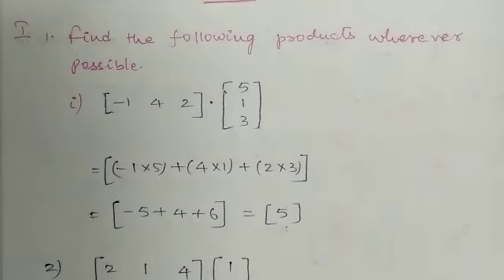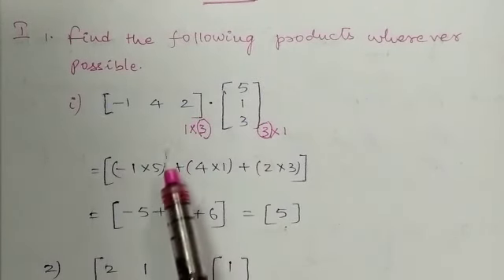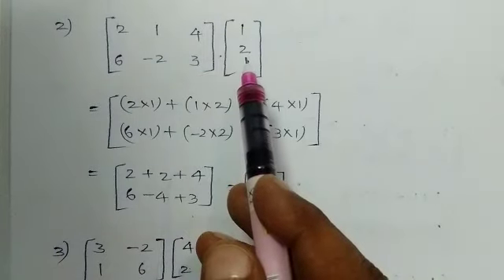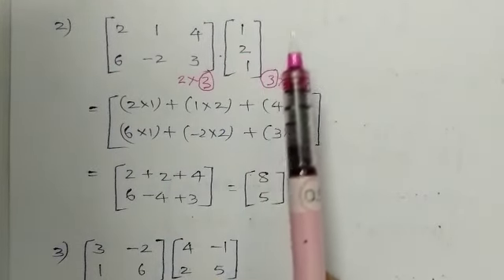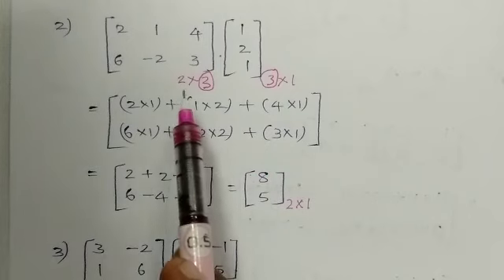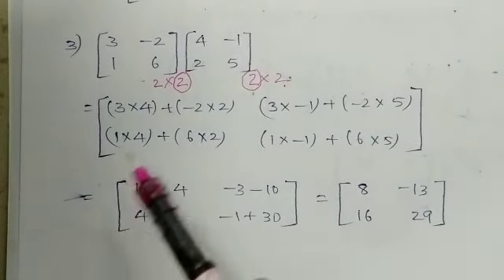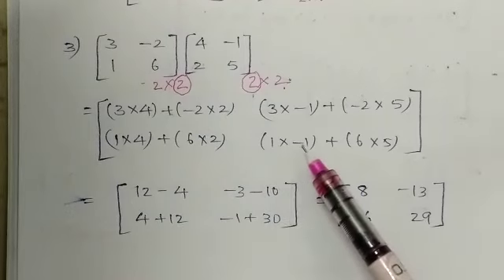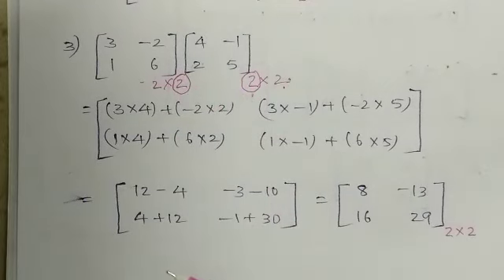kp sir Matrices - problems on product of matrices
Problems on product of matrices